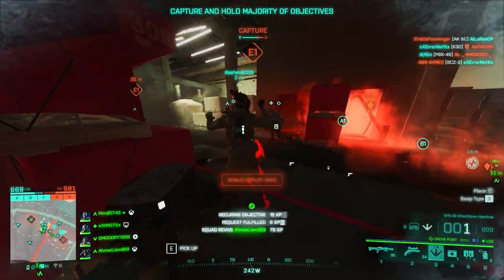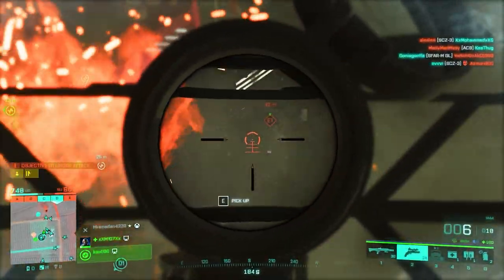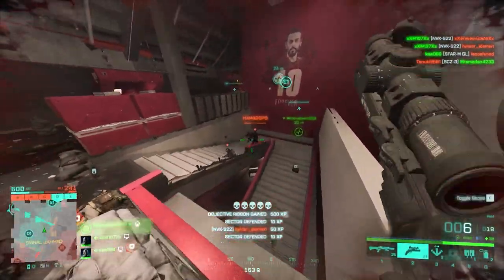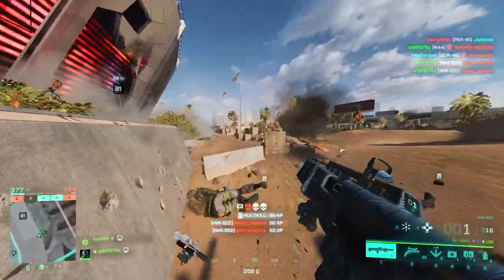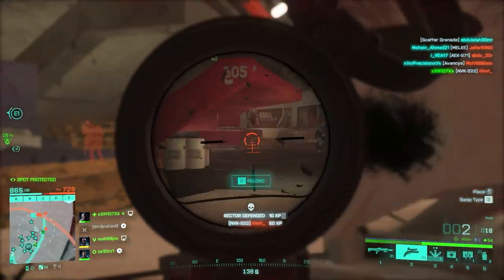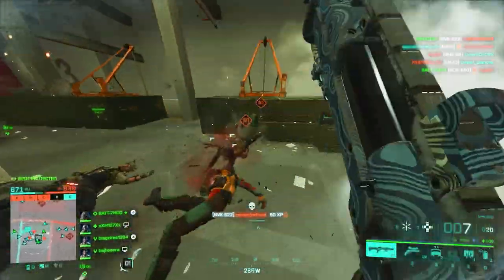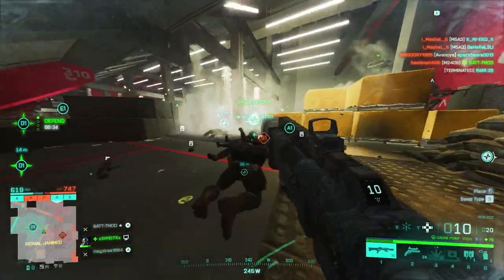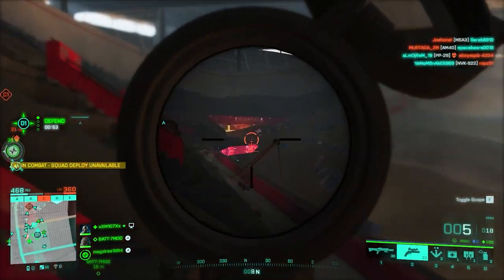Battlefield 2042's New Map Stadium Isn't Really That Bad!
Stadium's return to Battlefield 2042 as the last map of the game brought so much buzz into the community once again. some people think it's just another map like the others, some say it's the worst map of the game and some others simply love it. however, the one fact I'm certain about is that Stadium is the most chaotic map of Battlefield 2042 hands down! Let's see how bad this chaos is and how could dice have made this map better!

00:00 What You Think!
01:11 The Most Chaotic Map of BF2042
02:24 The Opportunities
03:27 The Objectives
04:06 The Best Weapons For The Map
05:16 This Much Chaos Is NOT Unfamiliar
05:35 How Could've Dice Made It Better
06:20 Is Dice Gonna Improve The Stadium?